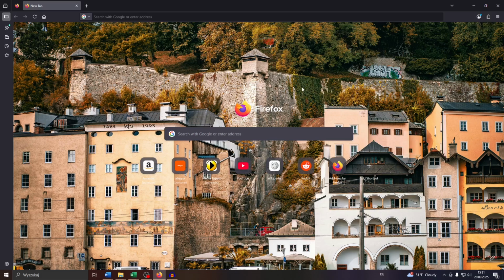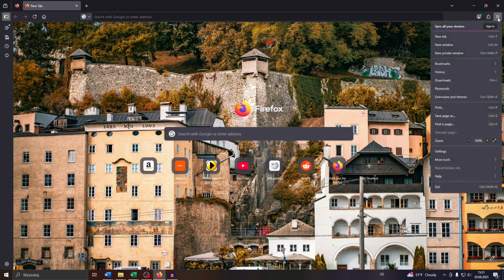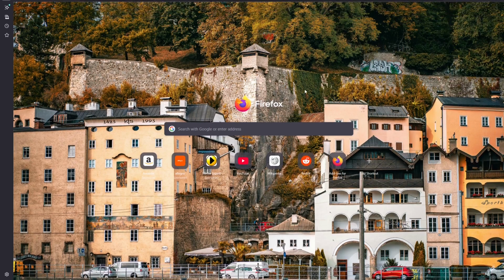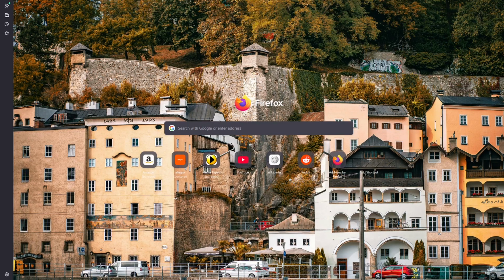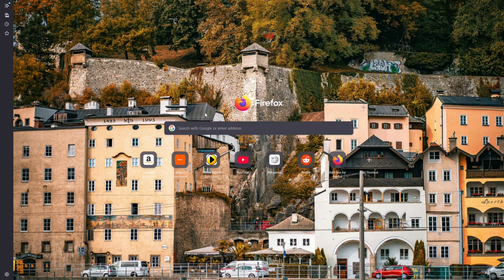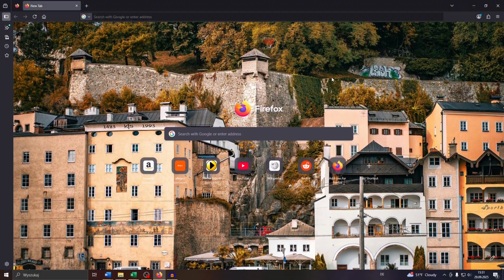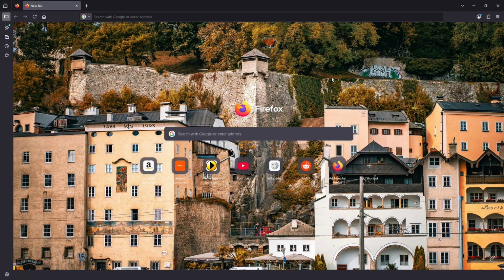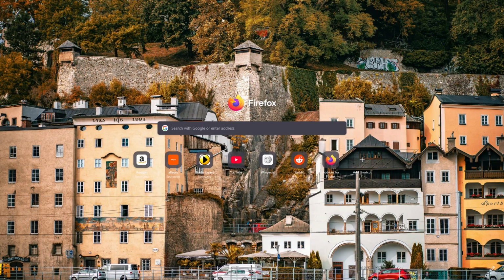How to View Firefox in Fullscreen Mode — Step by Step Mozilla Firefox Tutorial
Find out how to switch Firefox to fullscreen mode to maximize your browsing area.

If you're interested in learning more about how to use Mozilla Firefox web browser, you may learn how to show or hide the bookmarks bar on Firefox step by step, too, in this tutorial